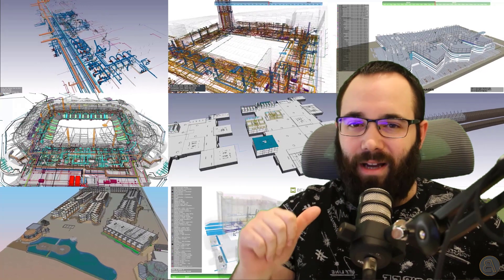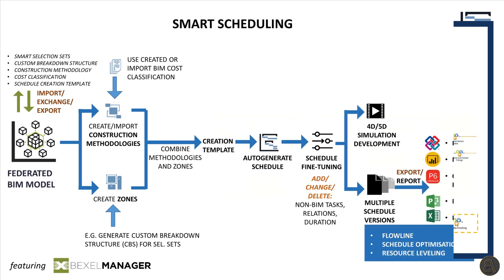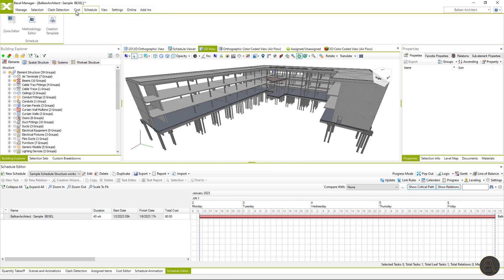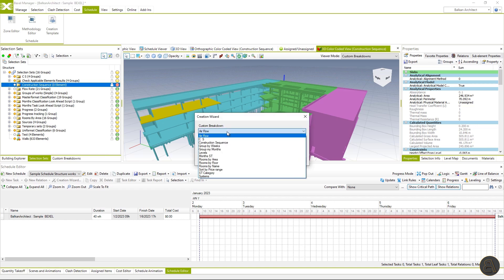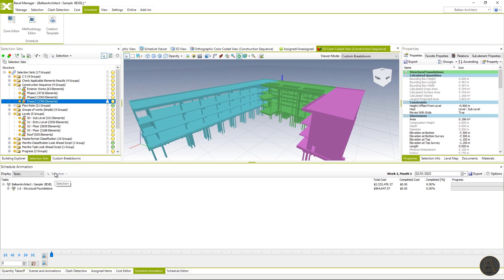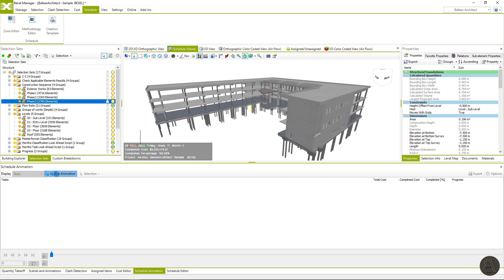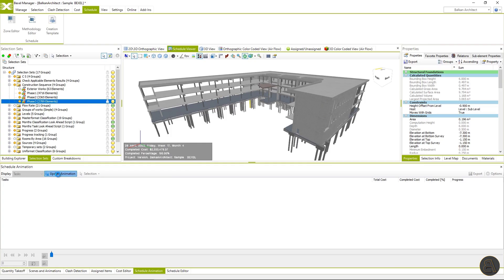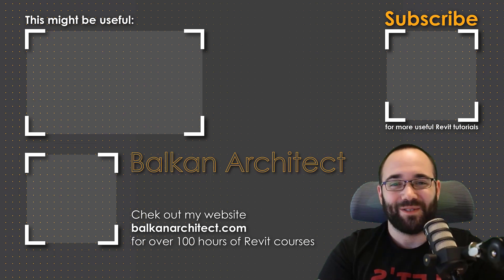Smart 4D & 5D Planning and Scheduling - Advanced BIM Analysis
Chapters:

0:00 Intro
0:44 About Intelligent 4D and 5D scheduling
3:50 Create Smart schedule using project Methodologies and Zones on Structural works example
4:33 Create Methodology, Zones and Creation template from scratch
11:31 Create Smart schedule using Sample methodology for all works, play 5D simulation and analyze reports
15:00 Outro